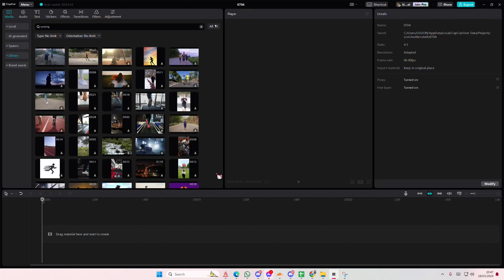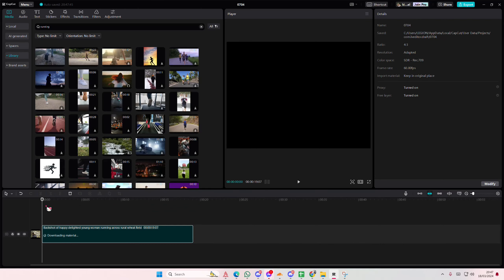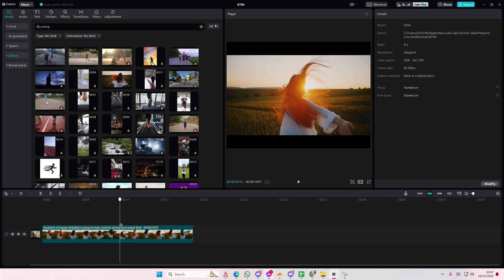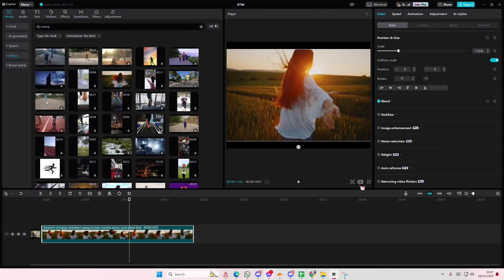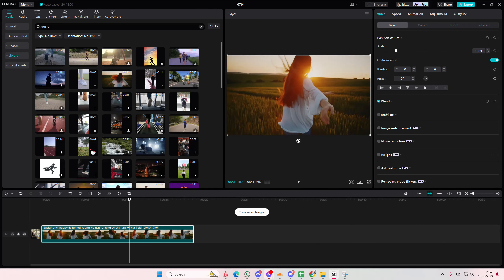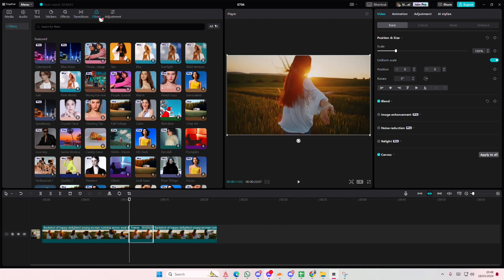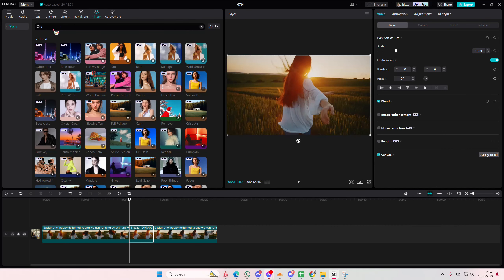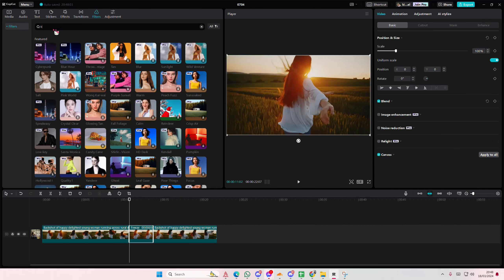[NEW UPDATE] How To Make This New Vogue Video Edit Trend Using The Freeze Frame Feature On CapCut PC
Want to make this Vogue video edit on CapCut PC? Here's how you can do that.